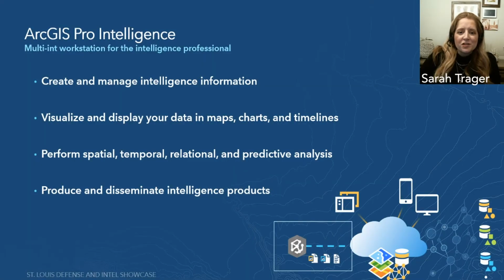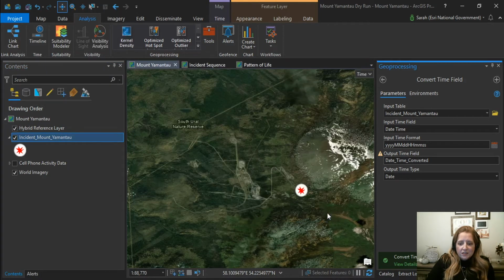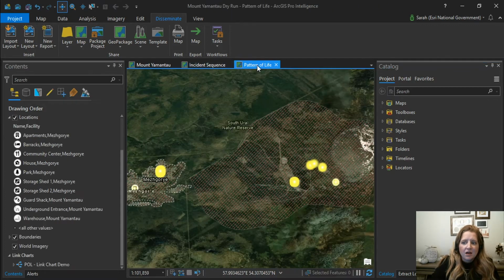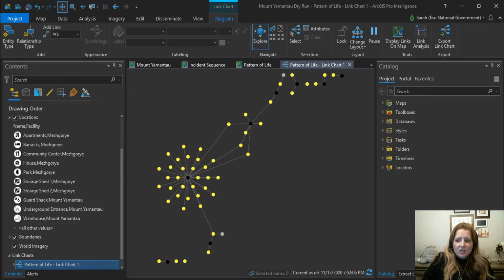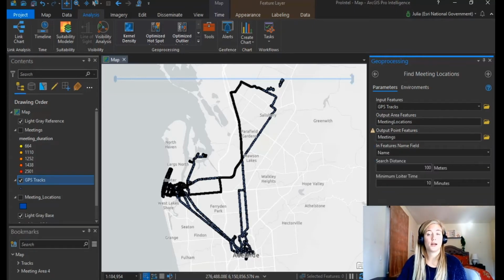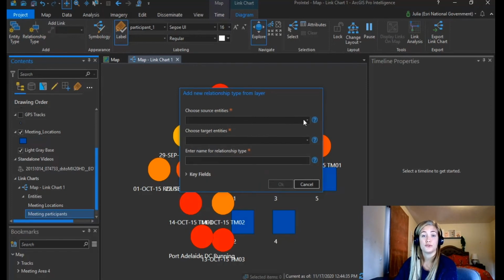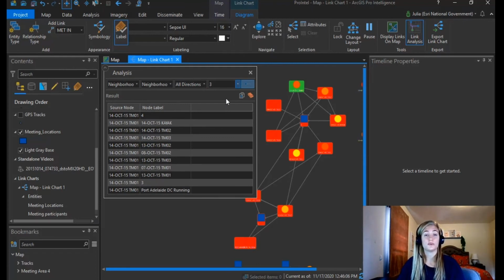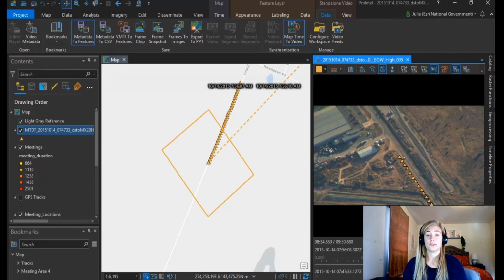ArcGIS Pro Intelligence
ArcGIS Pro Intelligence is designed for intelligence professionals - to visualize, explore, and analyze disparate data to produce actionable intelligence. Explore data from multiple sources and perform advanced analytics such as spatial, temporal, statistical, predictive, and relational. ArcGIS Pro Intelligence provides tools to directly connect to your data. Data can come from relational databases, web services, spreadsheets, or unstructured documents. Visualize your data in 2D or 3D maps, link charts, timelines, tables, and graphs. Ask complex questions of your data using a variety of analytical techniques to uncover patterns, trends, forecasts, correlations, and relationships.